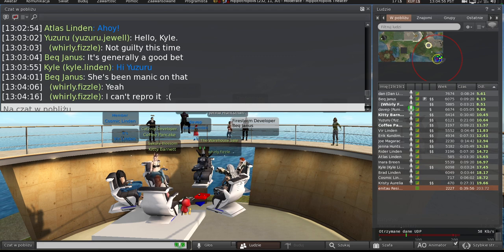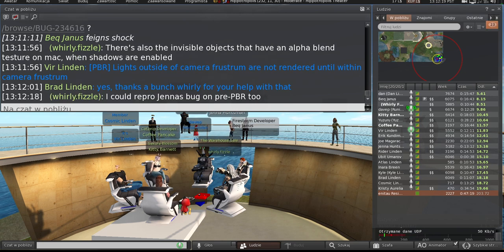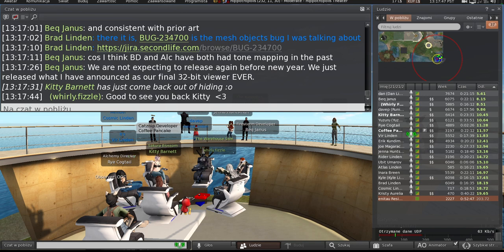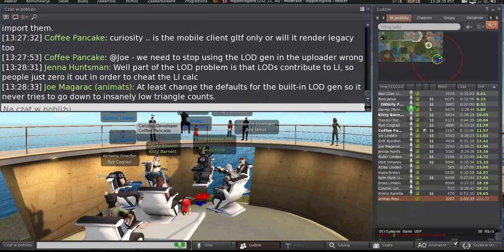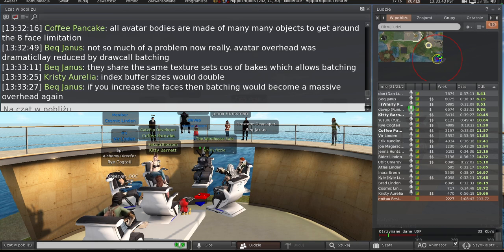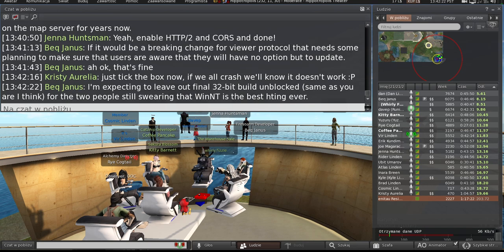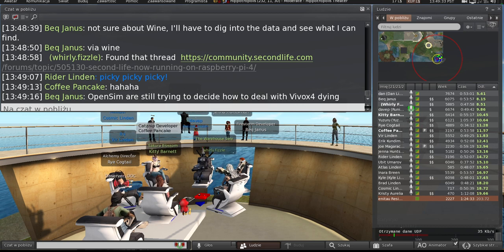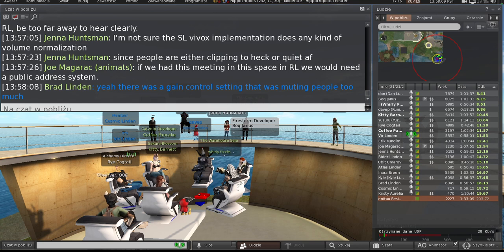Second Life: Third Party Viewer meeting (1 December 2023)